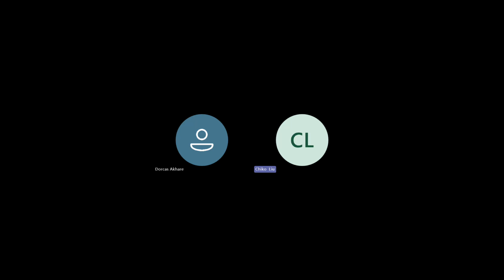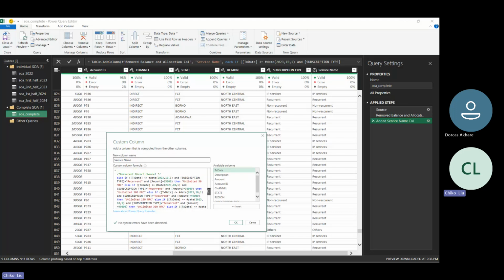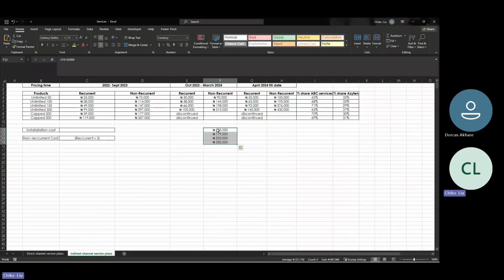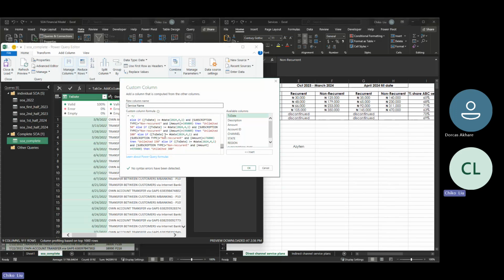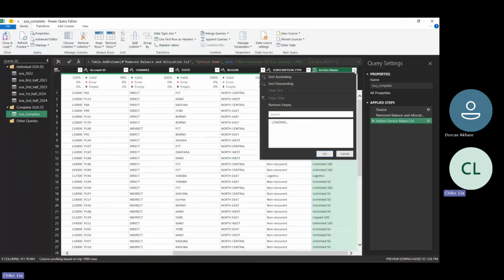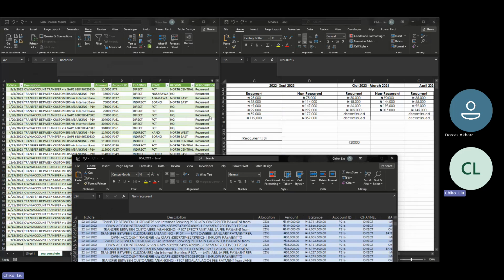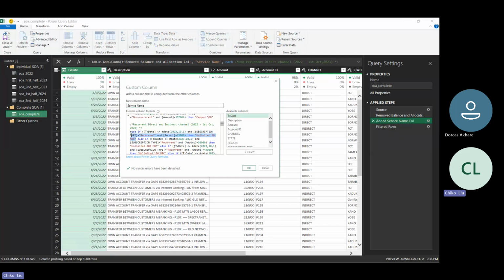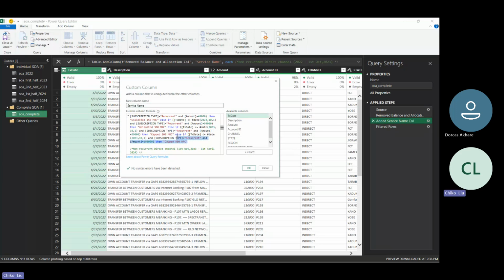Introduction to Microsoft Excel: Part 15 ep1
In this session, we explored the Insert Ribbon, focusing on :
🔹 POWER QUERY
A combination of these tools helps create amazing reports, visualization and controls.